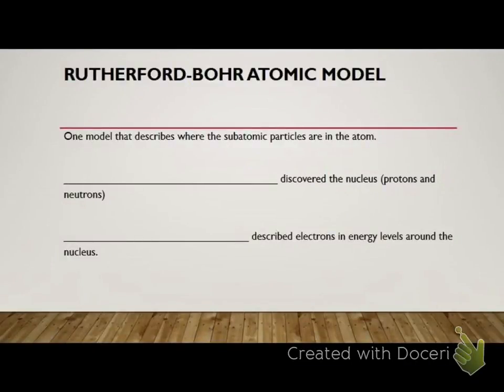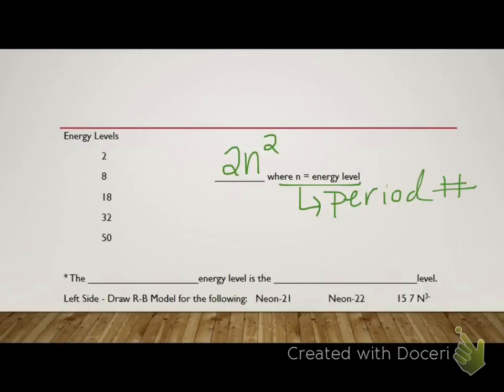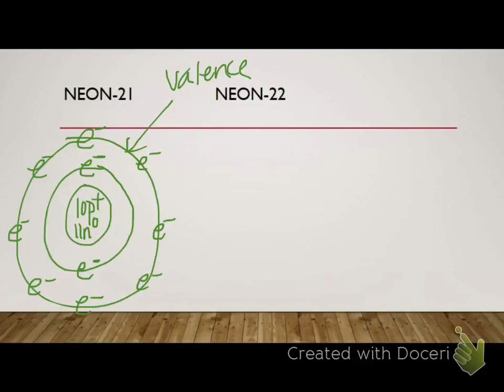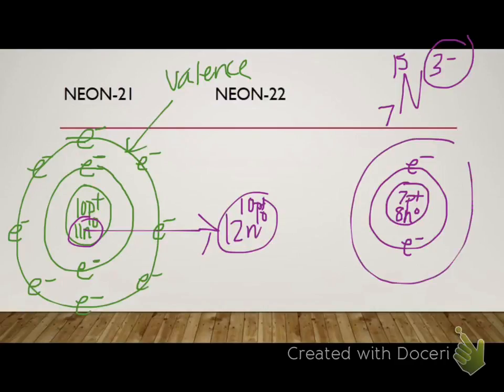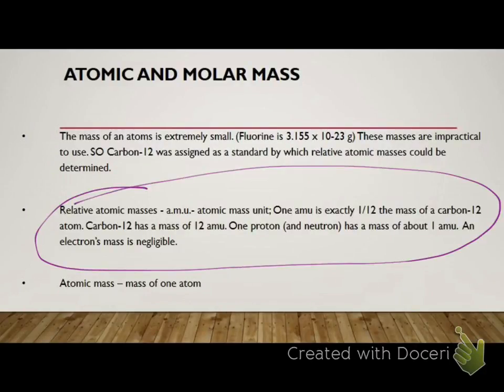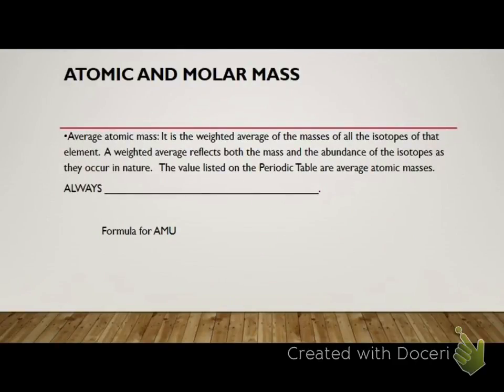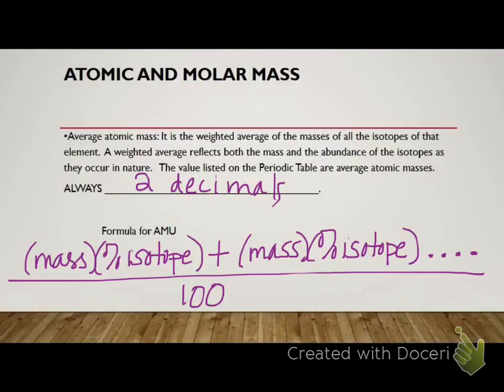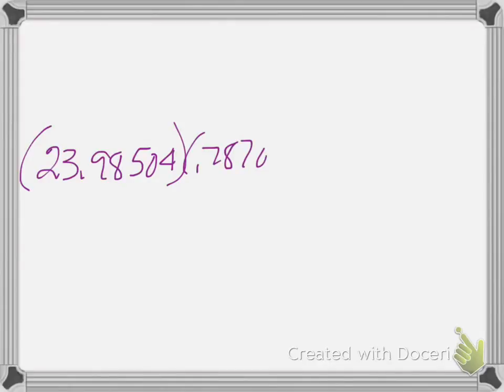Atom notes lesson 2